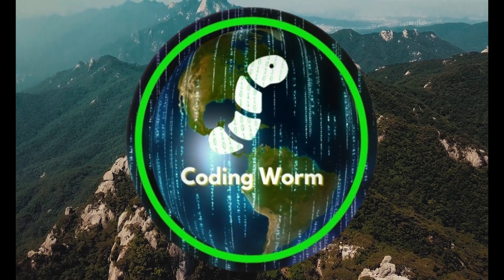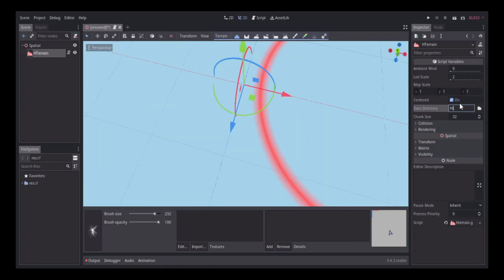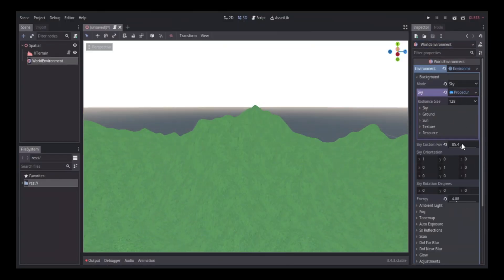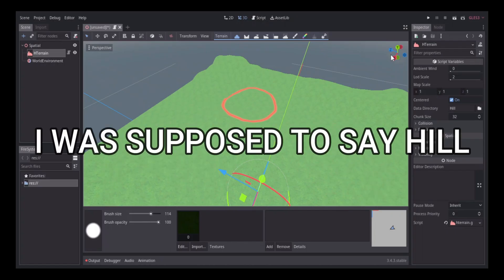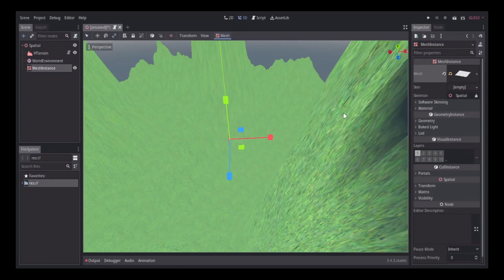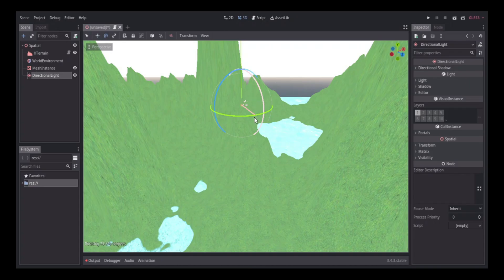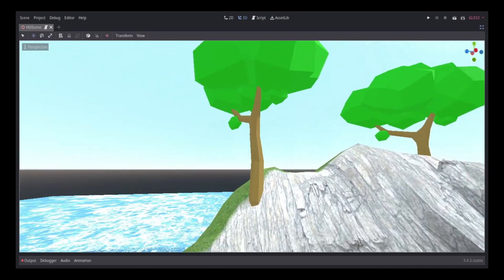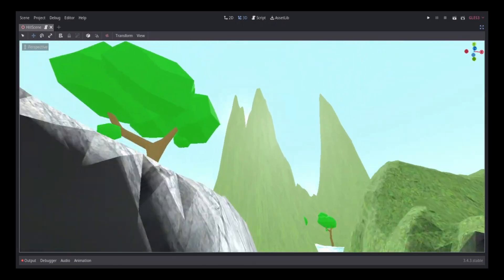Making 3D Hills in Godot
Alright so new week new set of videos. I know people about to be out there celebrating your good old 4th of July. I don’t really care and will not be partaking in the town foolery. But go enjoy yourself if that’s your thing. I made 3d hills in godot. I want u all to comment more video ideas. I like those. This video will be coming out a bit late but its fine. Gotta go now. Peace Out.